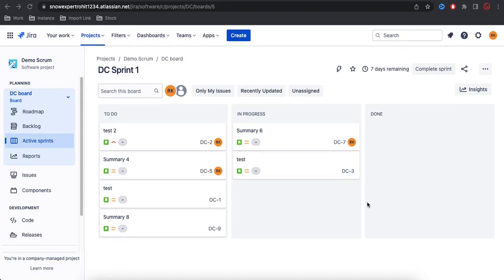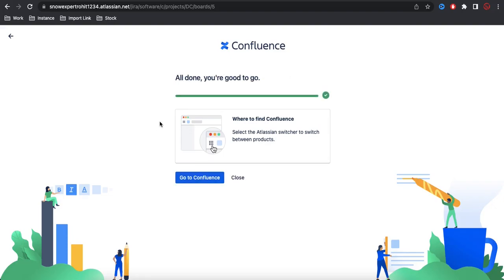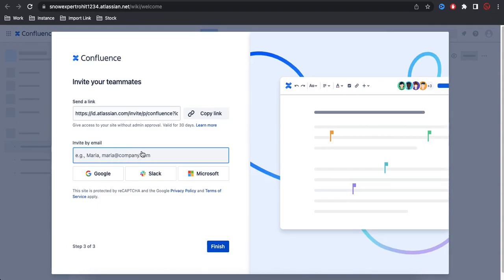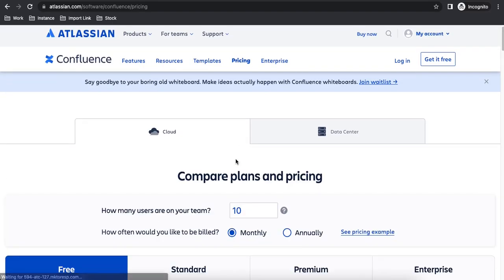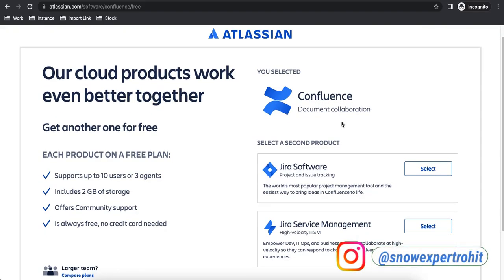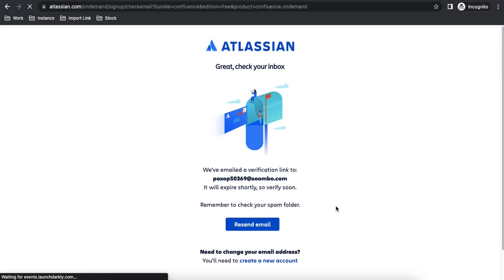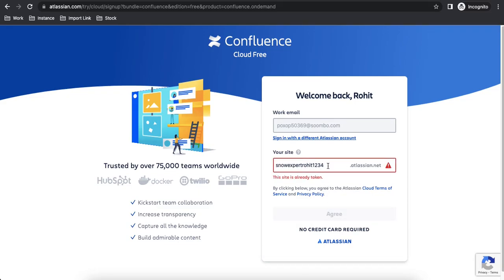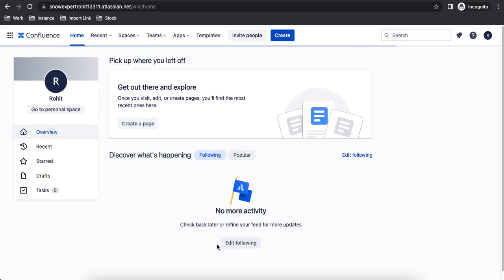Create Free Confluence Account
How to create free Confluence instance without and credit card.